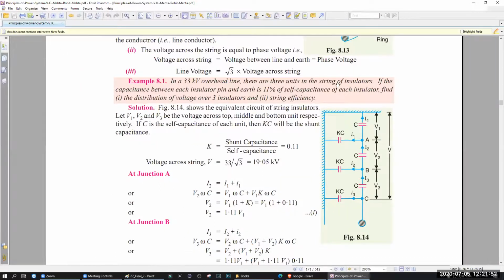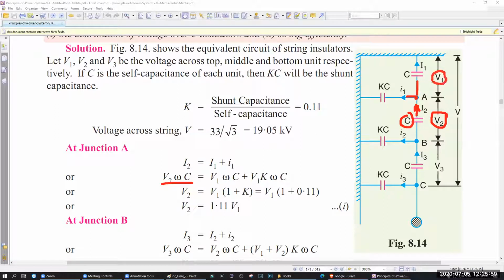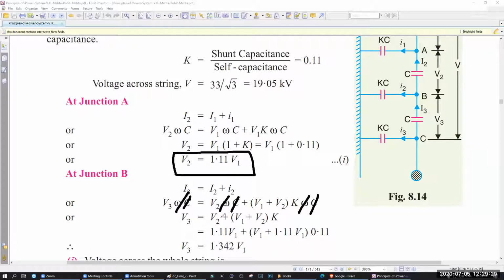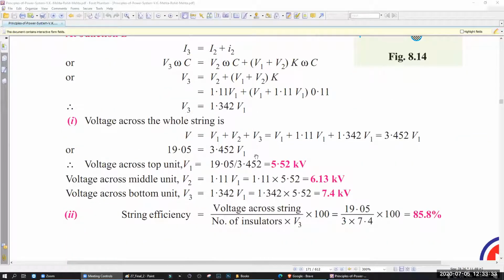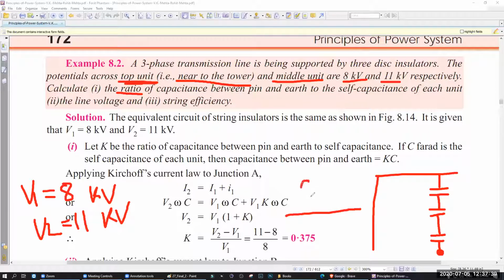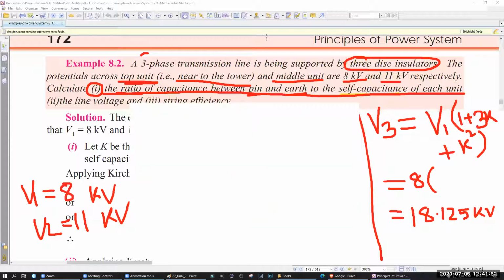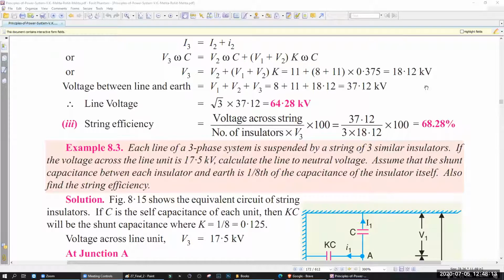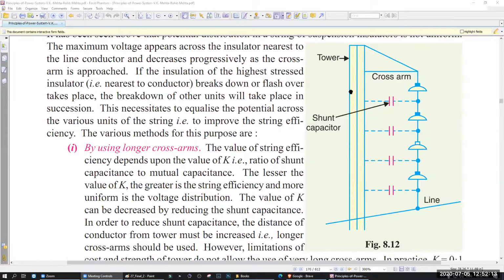TnD | Insulators Maths | EETE | D 27th batch | 05-07-2020 | Zoom Recording